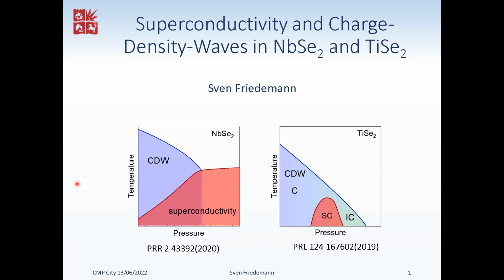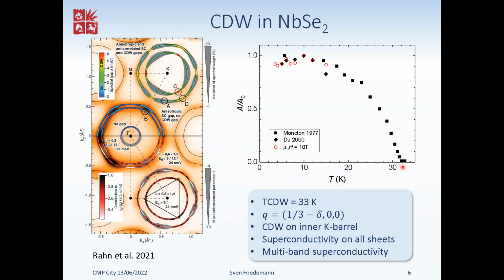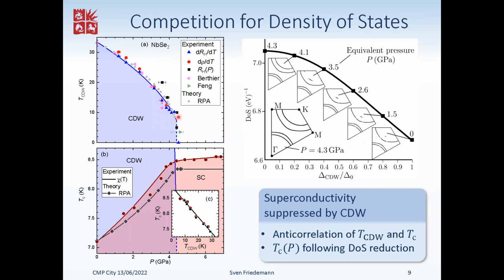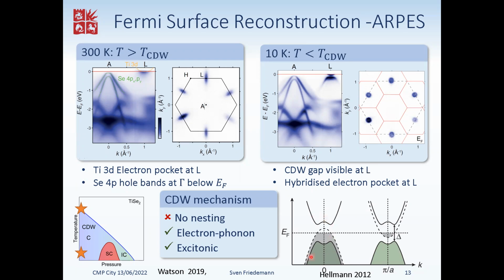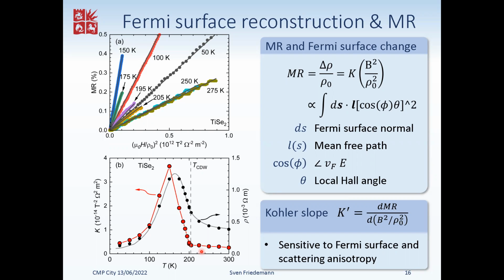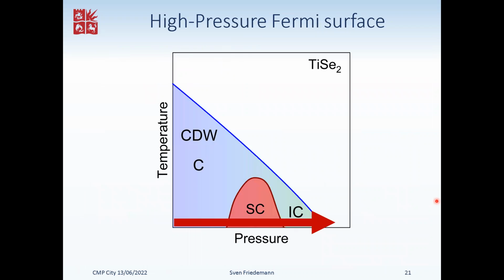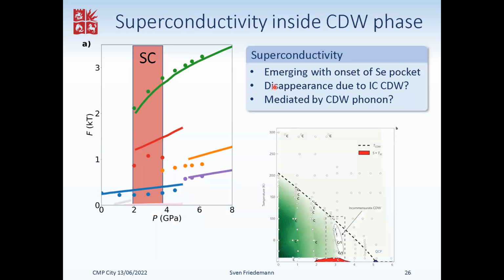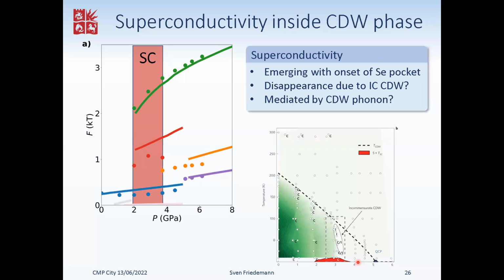Sven Friedemann “Charge-Density-Waves in NbSe2, TiSe2, and elemental sulphur”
Sven switched the order of his talks at CMCity 22.  In this first talk, he discusses experiments at modest pressure on CDW systems that exhibit superconductivity.